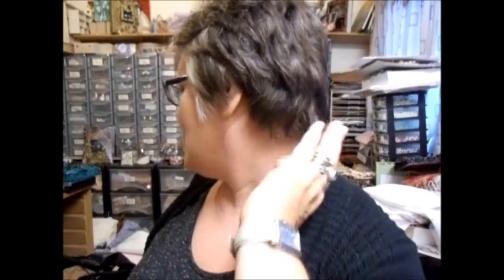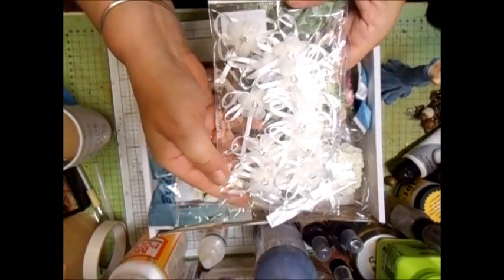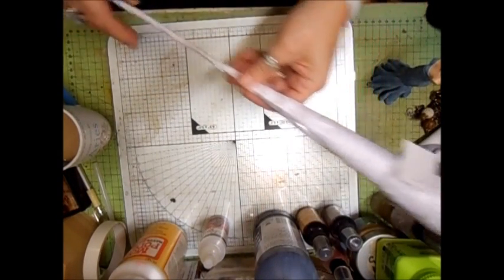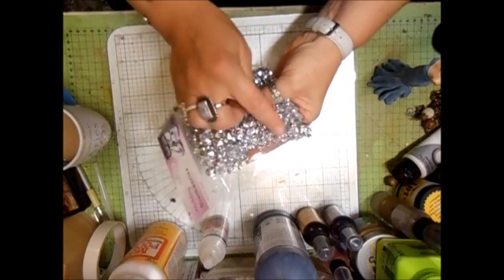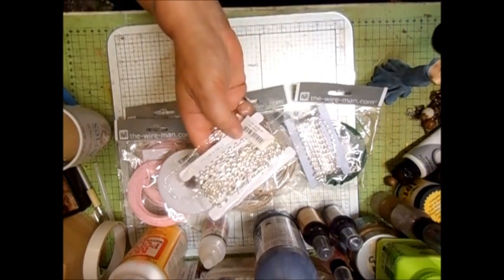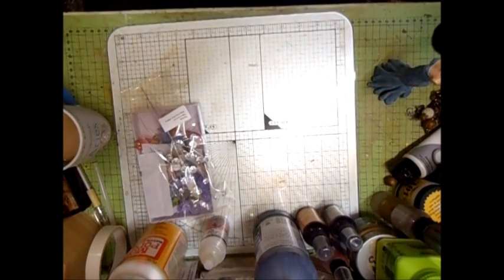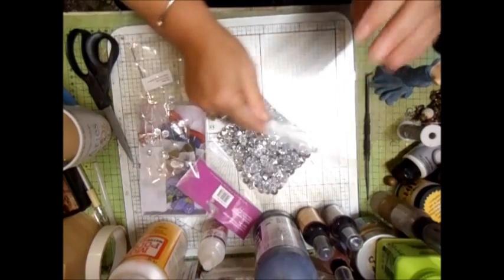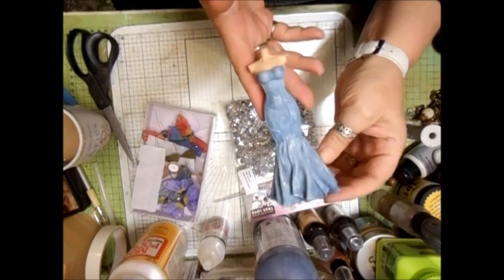New Hair Do and A Small Haul - jennings644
I feel much better cropping the hair off, it was too long and drove me nuts lol lol lol :) xx